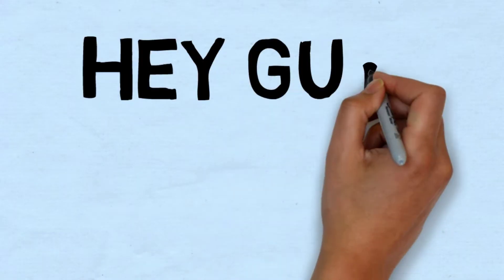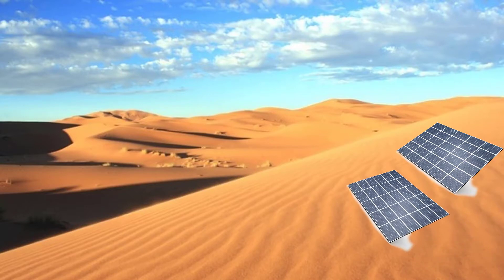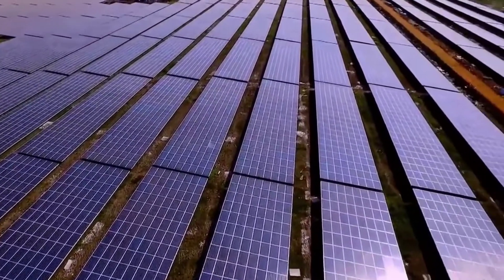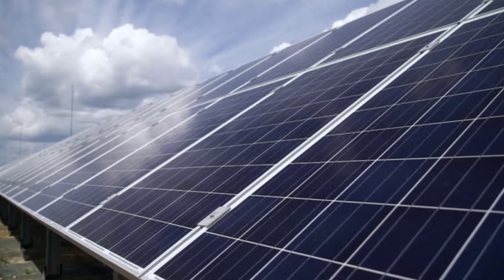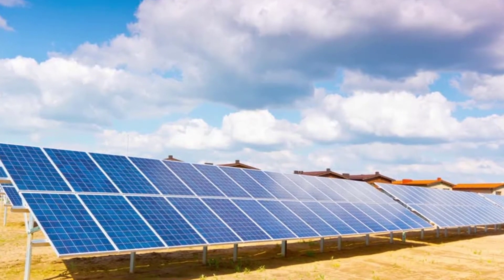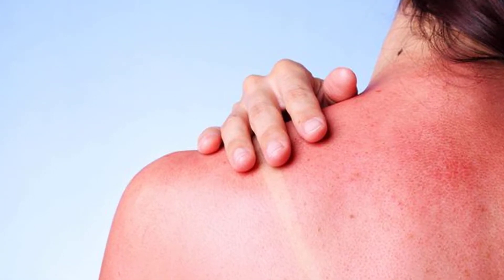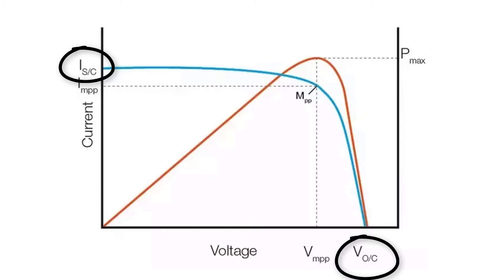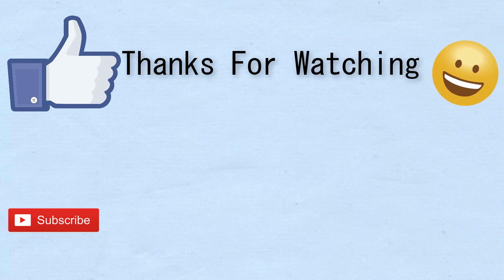Transparent Solar Panels !! Future of solar energy ?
Hello Friends, this is the new technology we are talking about.
Currently solar panel which we use has some sort of limitations and One of the basic issues is bulkiness and where to put those panels like, think about it we need the solar power but there isn’t a space for those heavy Opaque panels. however, scientist have came up with an interesting design of solar panels which are transparent. Lets see how those panels work and how can we use them... !!